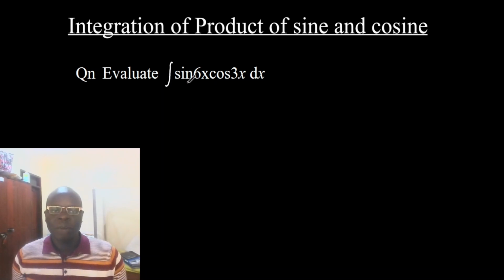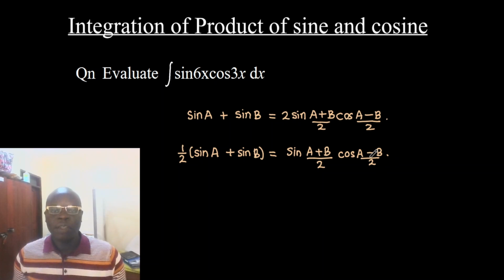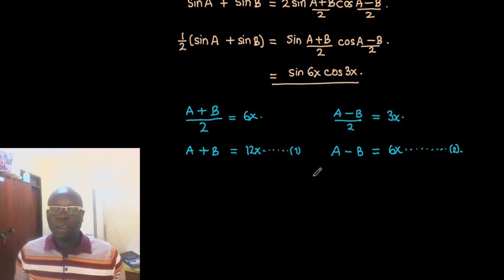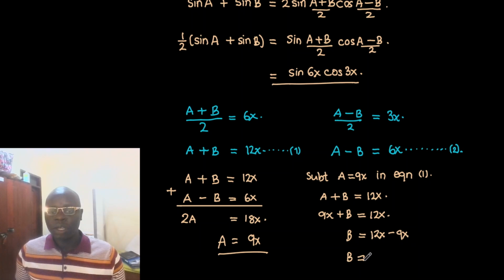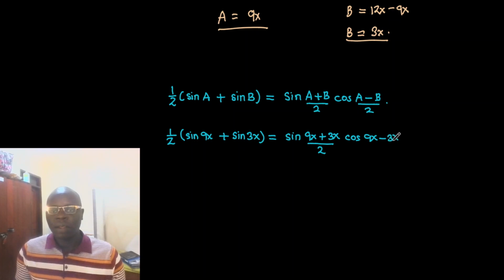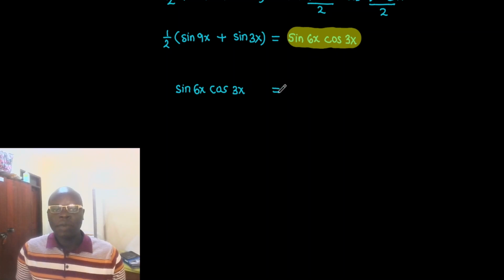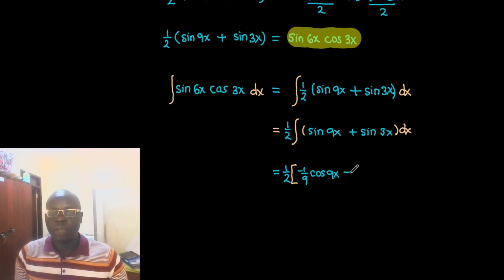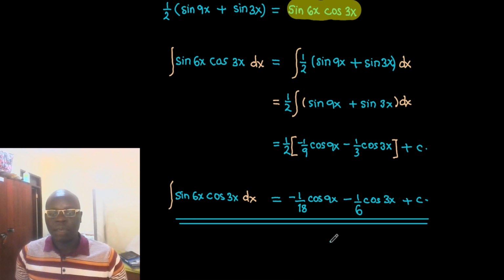Watch Me Solve This Tricky Math Problem!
📚 Integration of Product of Sine and Cosine (sin6xcos3x) | Step-by-Step Solution 🧮

In this video, we break down the integration of sin(6x)·cos(3x) using powerful trigonometric identities. This problem is a great example of how to handle integrals involving products of sine and cosine functions. Perfect for students preparing for Calculus, JEE, A-levels, or any higher-level math exam!

🔍 Whether you're stuck on homework or brushing up for an exam, this step-by-step walkthrough will make integration easier to understand.

💡 Topics covered:

Trigonometric identities

Product-to-sum formulas

Integration techniques

🎯 Stay ahead in Calculus — Stay sharp with Caltex Academy!